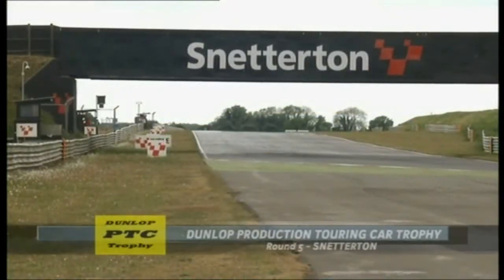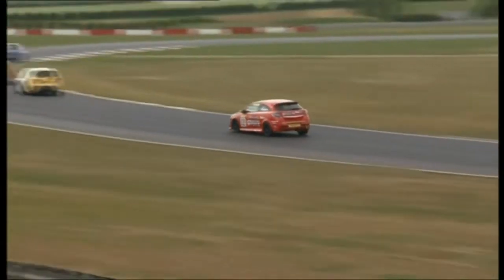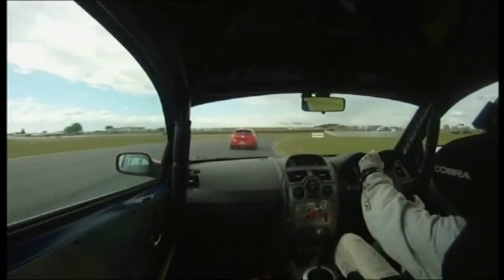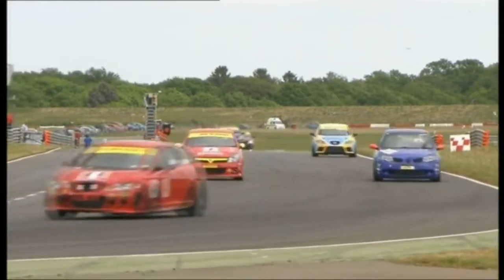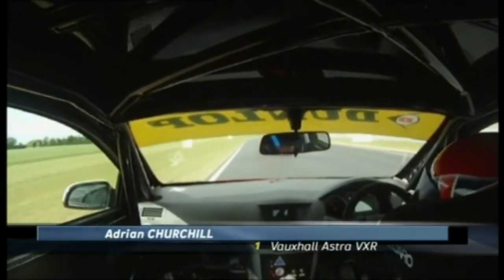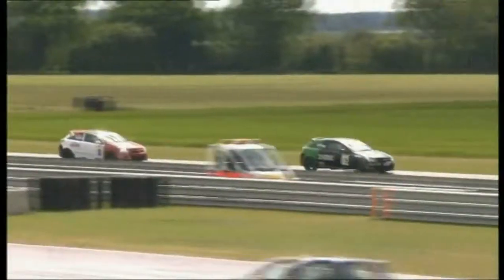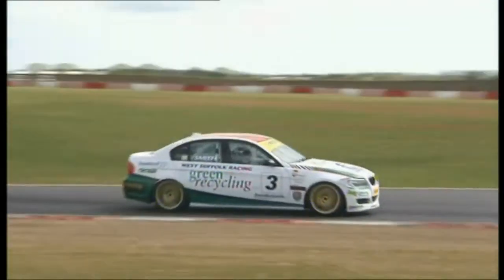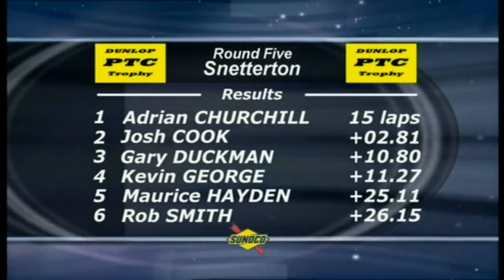PTCT Snetterton 2011 Race 3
Production Touring Car Trophy
Snetterton Circuit, Norfolk
Round Five Sunday 8th May Race Three
Reverse Grid Starting Position: 5
Post Race Interviews: Adrian Churchill, Josh Cook, Gary Duckman